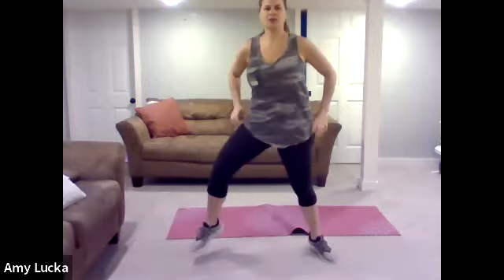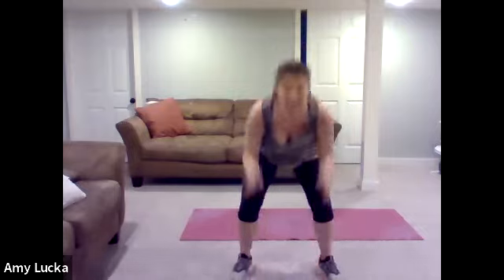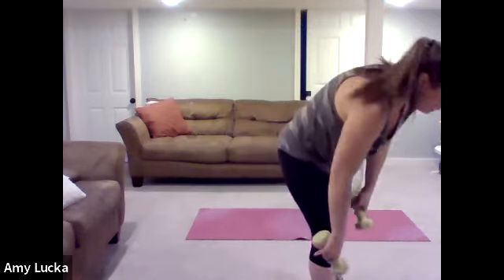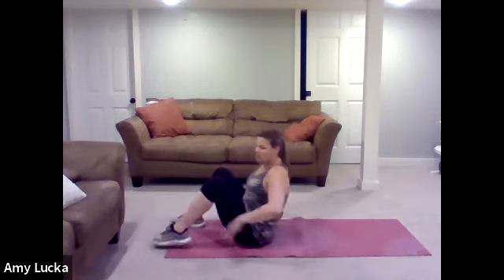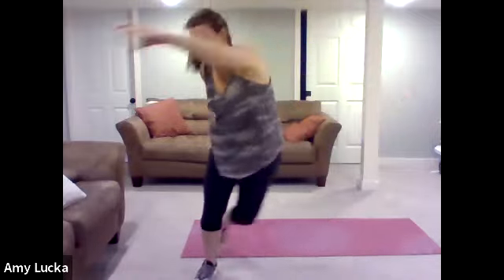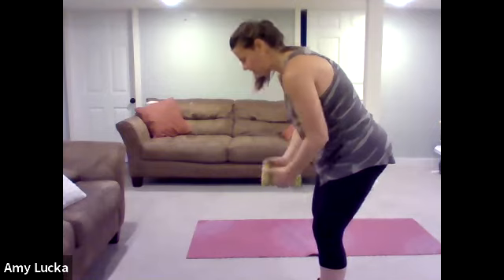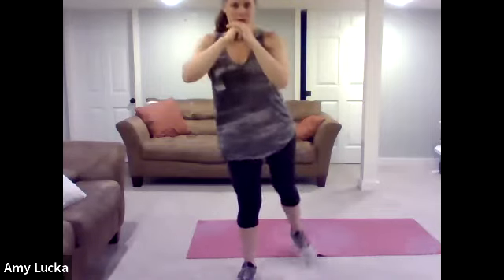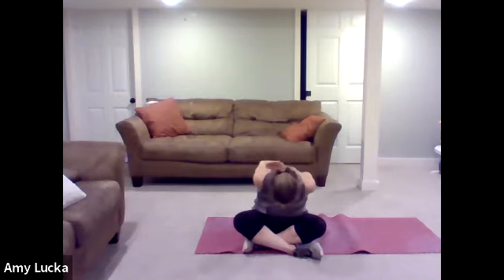Tabata with Amanda from 4-7-20